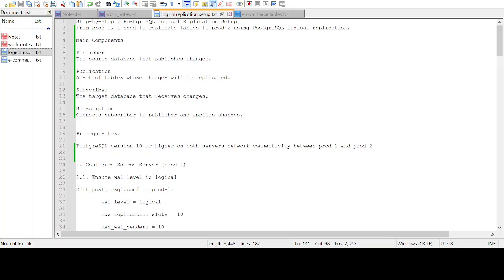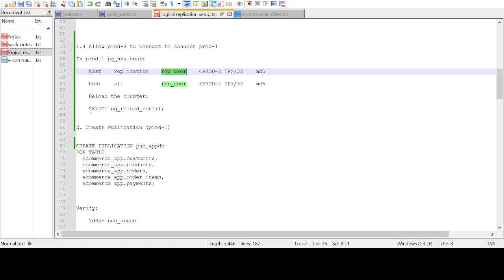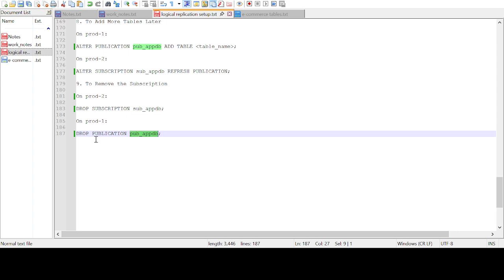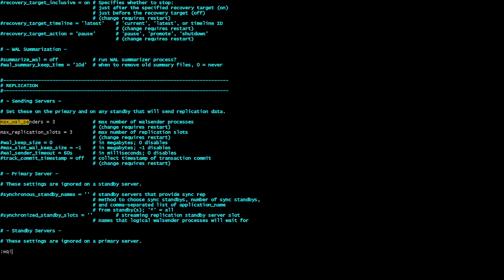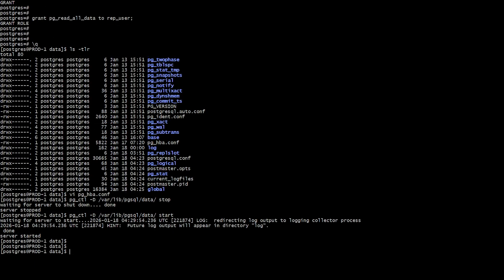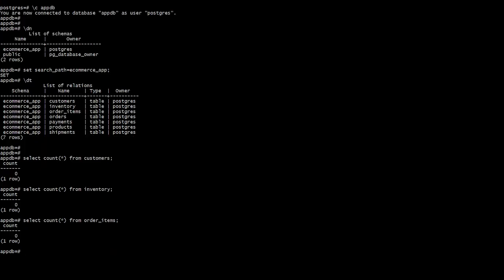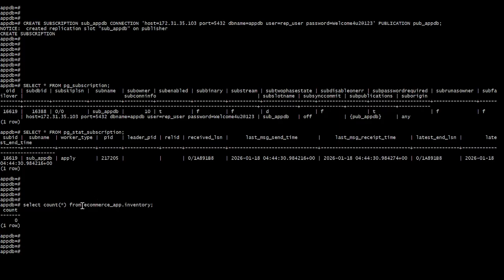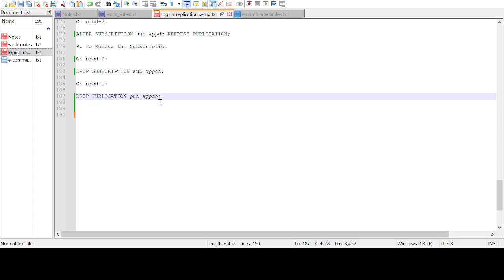Step by step - logical replication setup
In this video, I will explain Logical Replication in PostgreSQL and show you a complete step-by-step demo to set it up easily. Logical replication helps you replicate data changes (INSERT, UPDATE, DELETE) from one PostgreSQL server (Publisher) to another server (Subscriber) using Publication and Subscription.